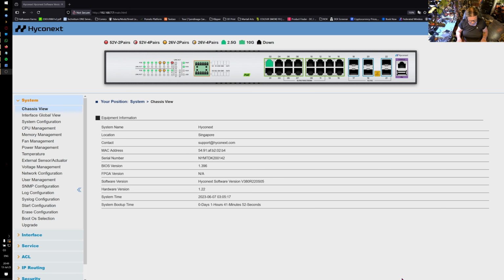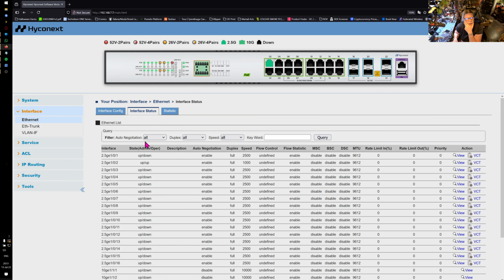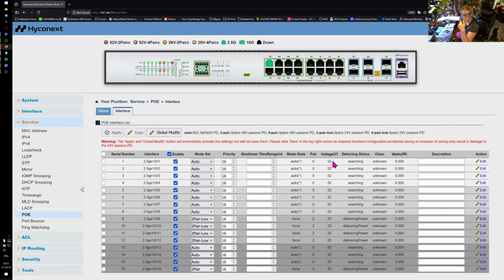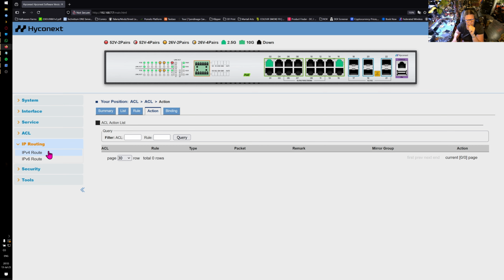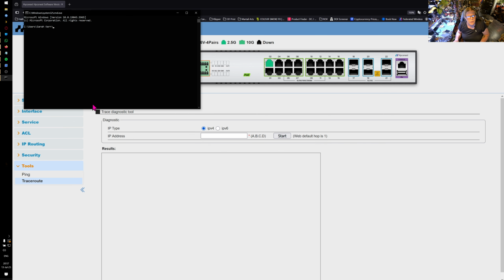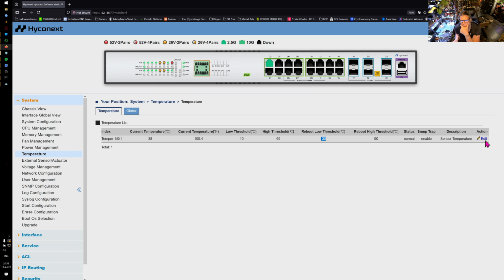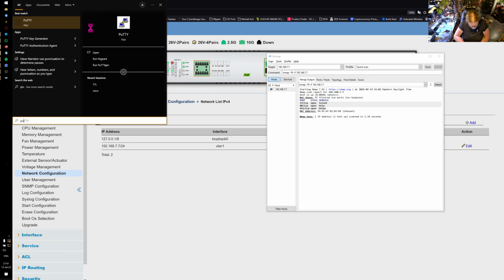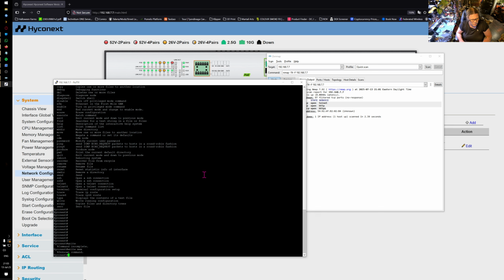Hyconext NextWav 2.5G PoE, Software overview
We take a look at the software interface of the HC16MT6XP_UP.
This is video 2 in the series involving this switch. Part 3 will be the POE testing & Power related stuff.